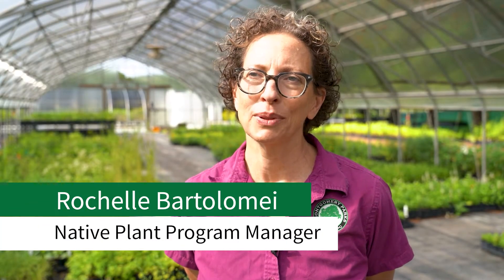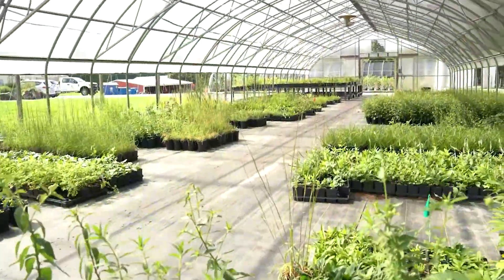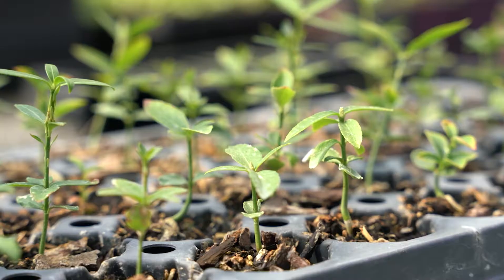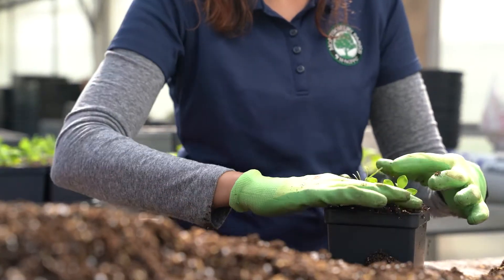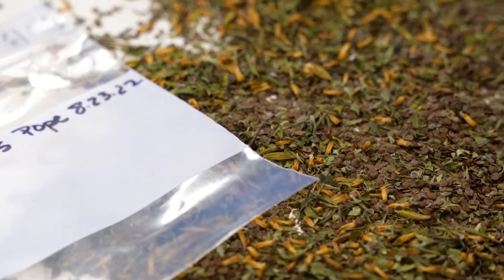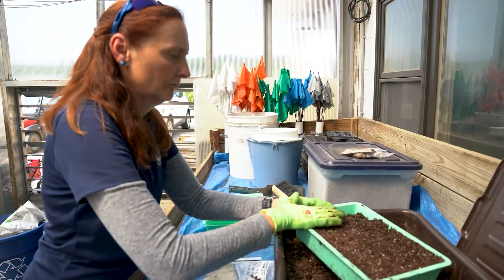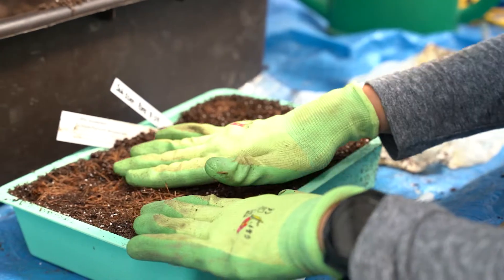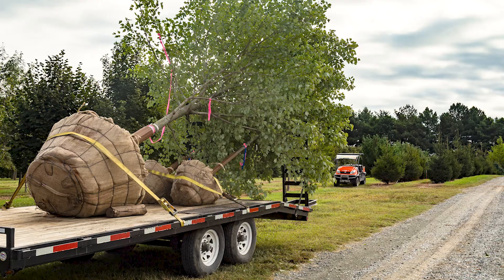Montgomery Parks' Native Plant Program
Pope Farm is home to Montgomery Parks’ native plant program. Established in 2012, the program grows native plants to create habitats for native pollinators. The program has quadrupled since its founding. In the beginning, staff and volunteers raised 6000 plants, and today that number has increased to fifty-thousand.

The process to grow, or propagate, native plants depends on the type of plant. Staff gather seeds from native plants in the parks. Then, seeds are cleaned, stored, prepared, and planted. Some plants are grown outdoors in raised beds while others are raised indoors in greenhouses. Some plants, take only months to grow, while others, such as jack-in-the-pulpit, require several years.

Native plants go back into the parks in different ways. More than half the plants are part of stormwater management projects. Other plants are grown for landscaping projects at facilities or for the Weed Warriors program. Finally, some plants are for native plants sales at our nature centers and nature classroom.

Although Pope Farm is closed to the public, we hope this information and visual tour provides a behind-the-scenes peek at this unique and valuable program.